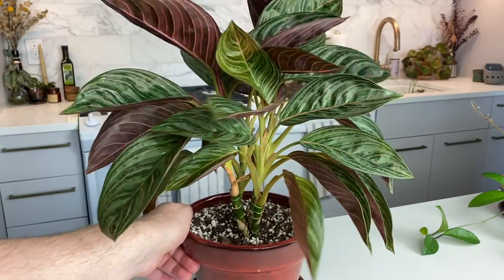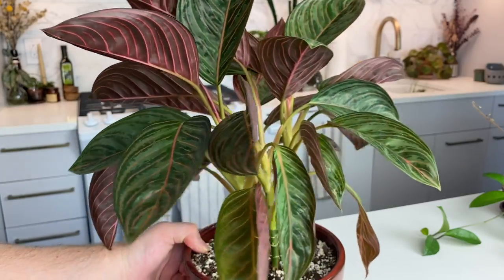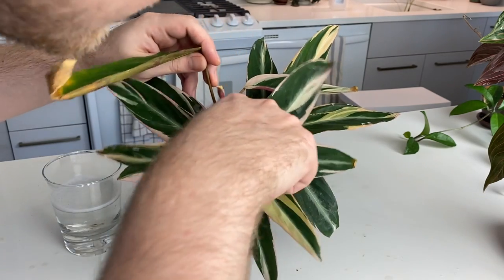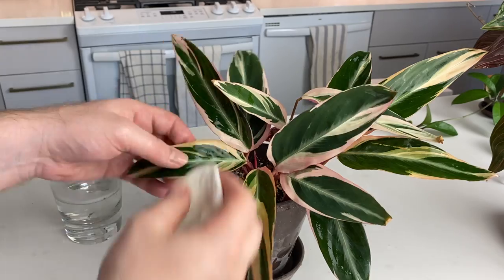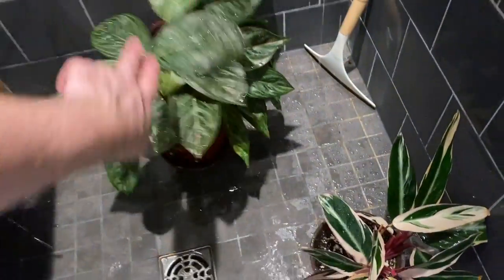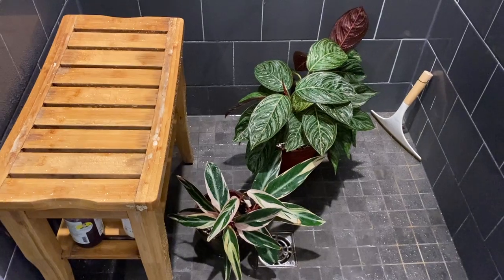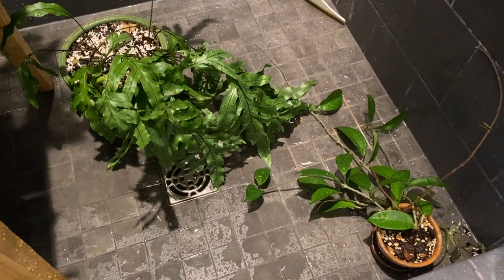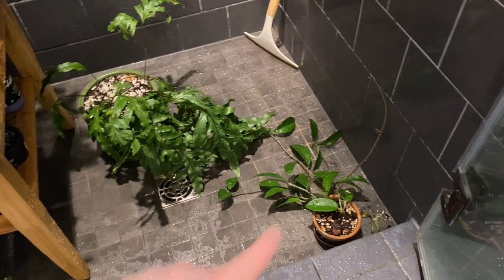How I Clean My Houseplants & Deal With Plant Pests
Cleaning my plants & pest management are definitely the most time consuming part of my indoor plant hobby, so here's how I do it!